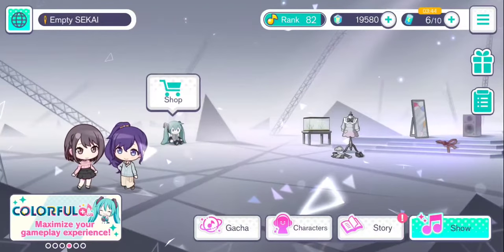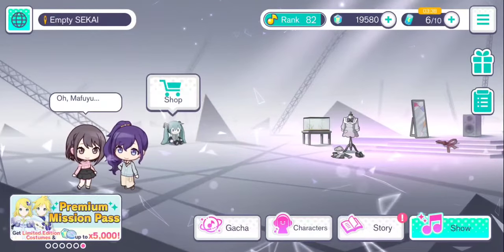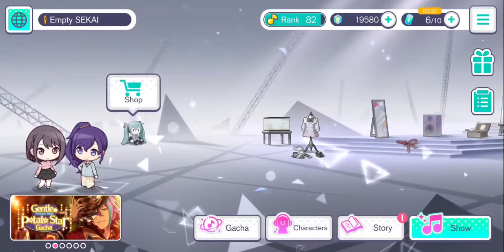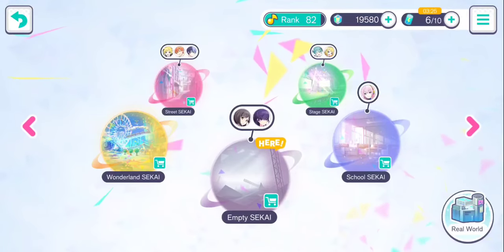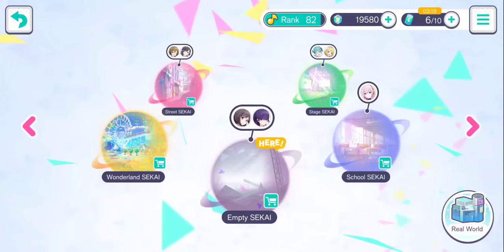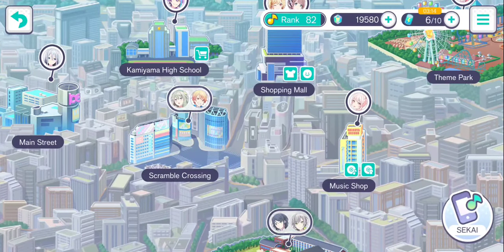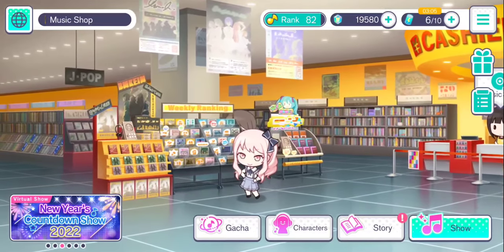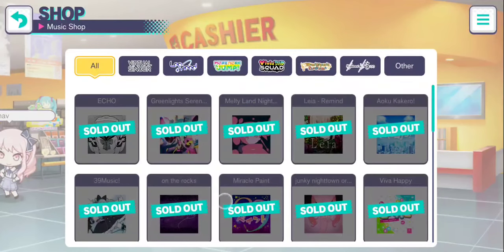How to Purchase New Cover Songs in Hatsune Miku: Colorful Stage